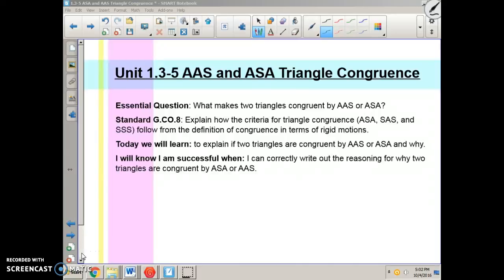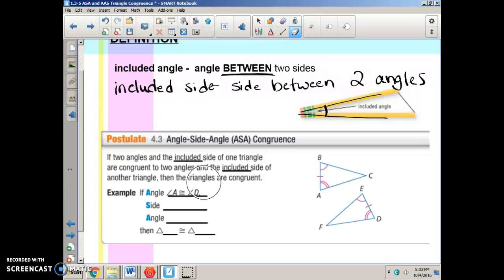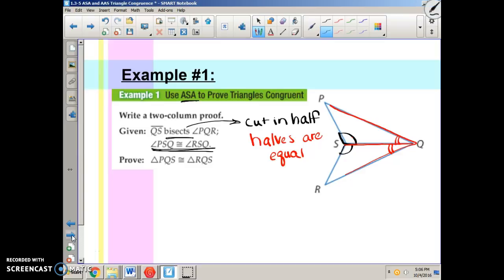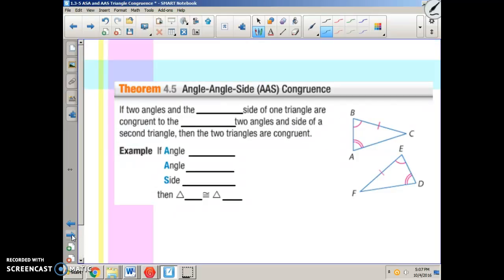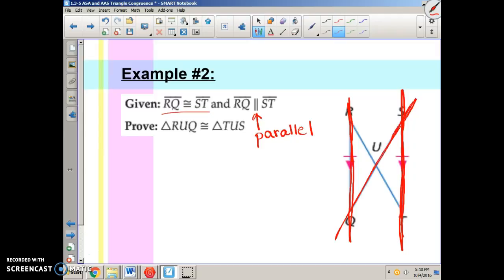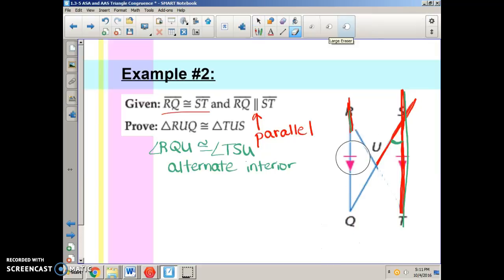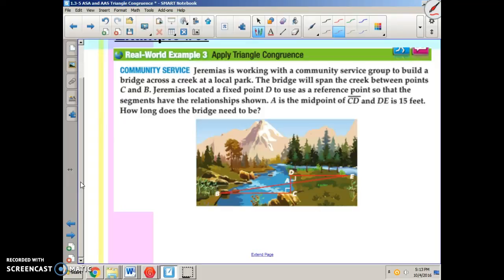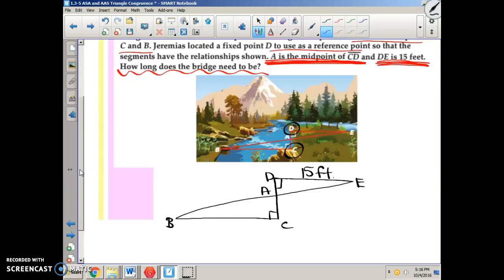1.3-5 ASA and AAS Triangle Congruence